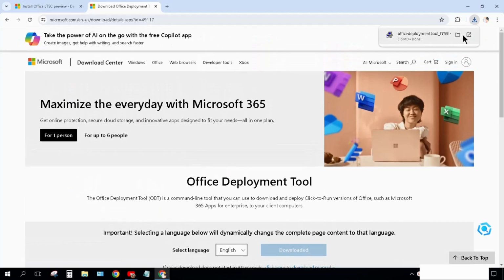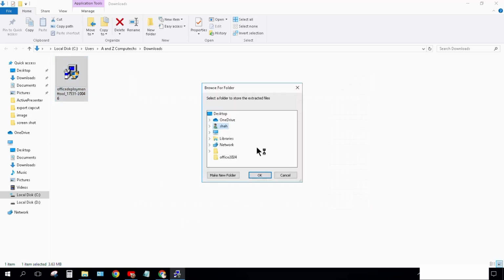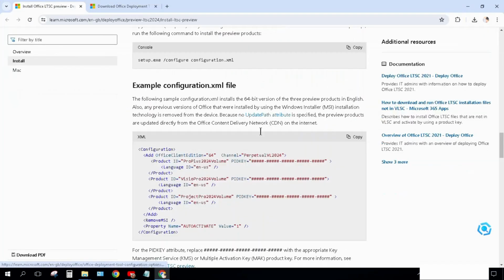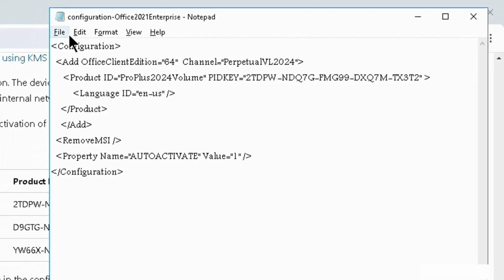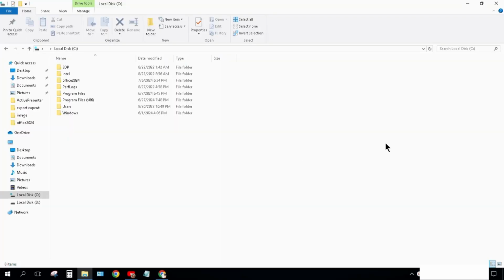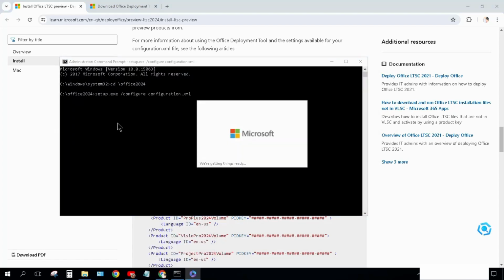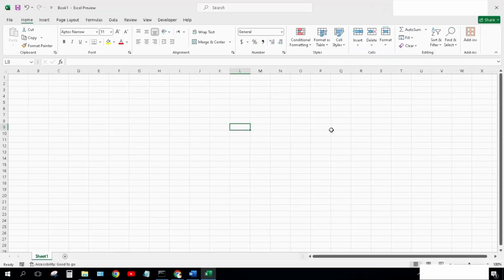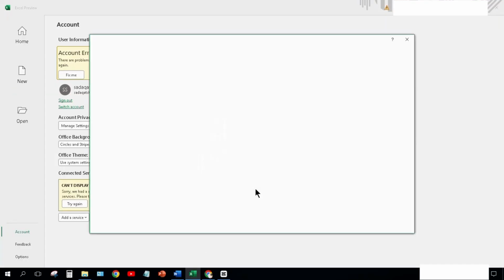100% Free Download & Install microsoft office in 2️⃣0️⃣2️⃣5️⃣activate for lifetime Legally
TECH-IELA SHAH
۔Download & Install microsoft office | activate for lifetime Legally |(step by step guide)